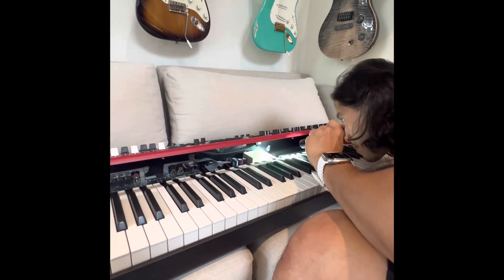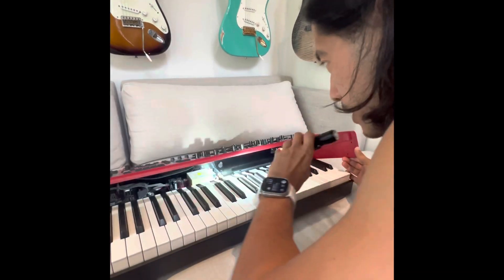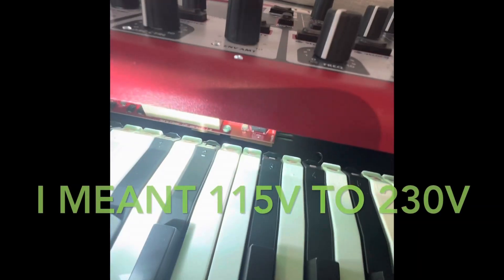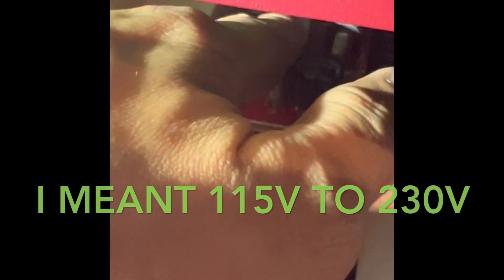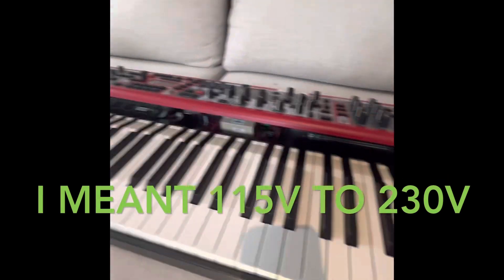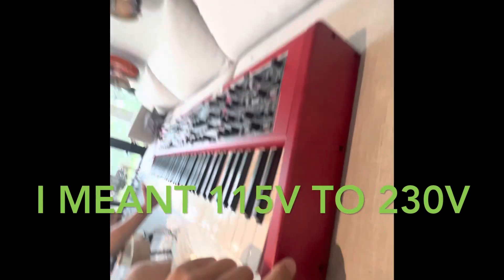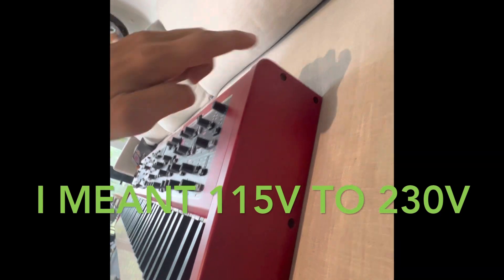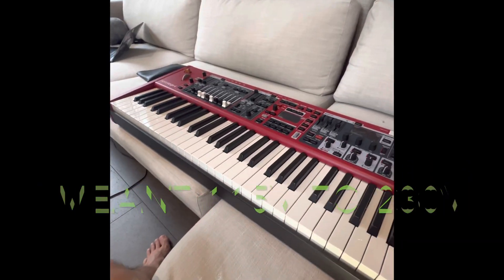How to open and switch nord stage 4 115v to 230v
I didn’t want to lug around a step down transformer for gigs so decided to open her up. Apologies for messing up my words when describing the voltage switching. Didn’t sleep too well so the brains malfunctioning. I meant to say 115 to 230v. Remove all the screws under the black plate that would be directly inline under the top of the keys(sorry I missed to video this part, this is the first step too) then remove the sides except one screw on the top most that connects the red side panel with the top red panel. Gently open it to about 45 degrees to make sure nothing gets yanked. You will see a small black switch you can just use your finger to flick to 230v. Hope this helps someone out there who needs to figure it out too. Peace out!